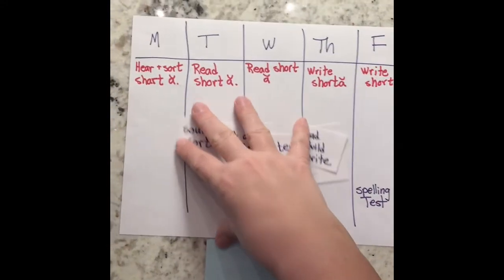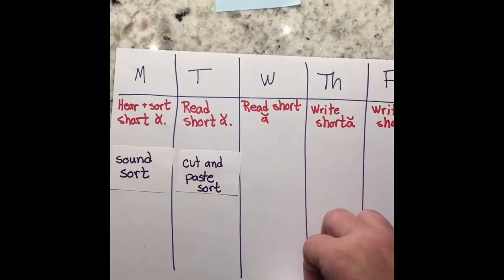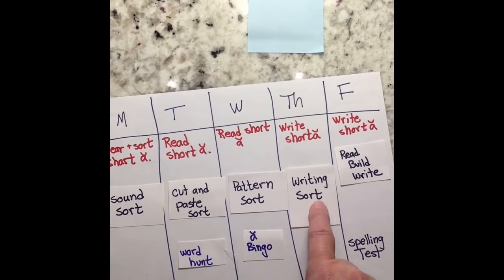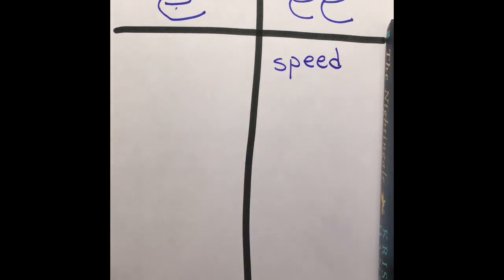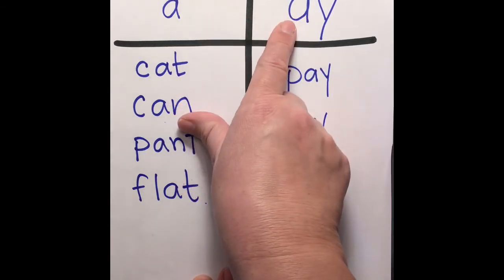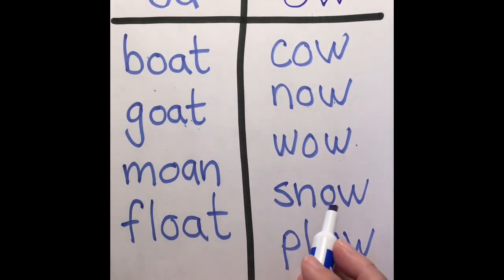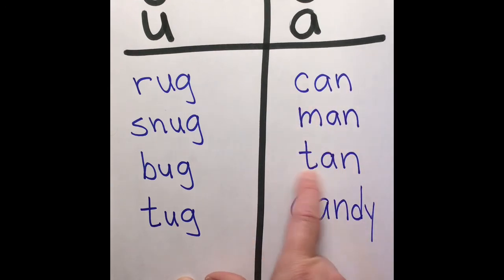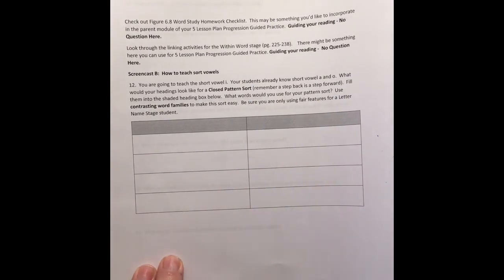Screencast B Part 3